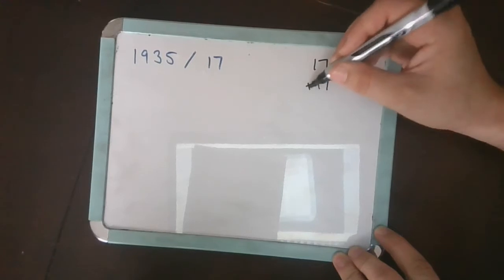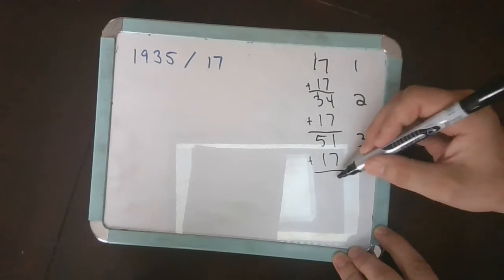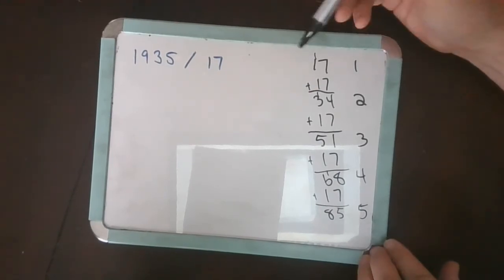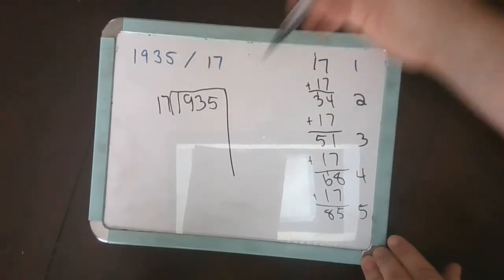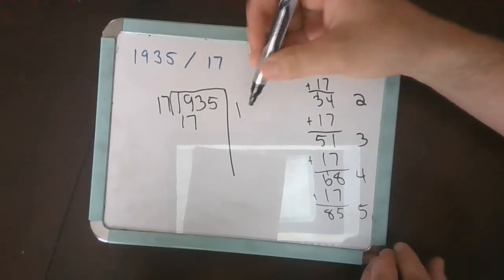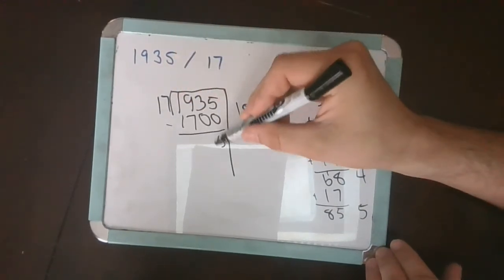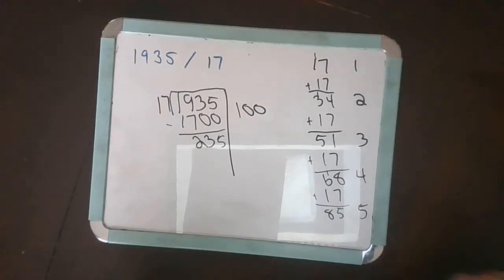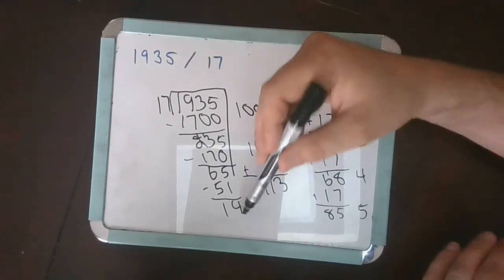Whole Number Division - 2